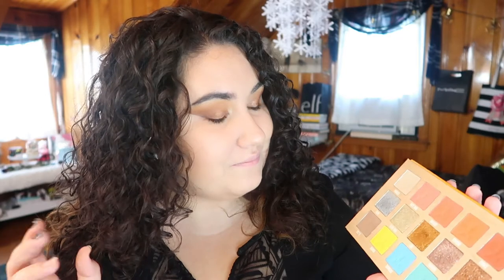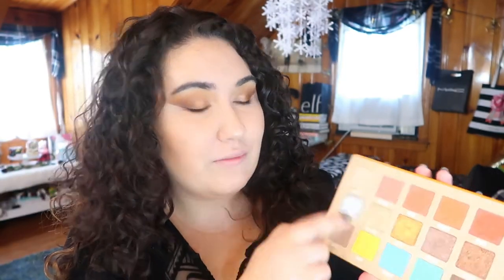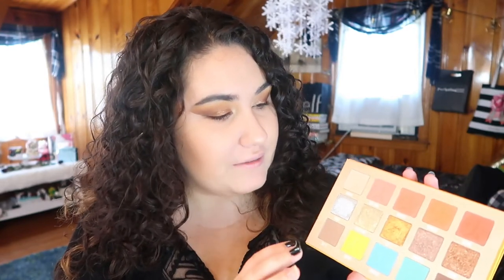Worth It?!? Thirsty Palette Full Review || 2 Looks, Swatches, Review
TIMESTAMPS:
Swatches: 1:37
Look 1 (Honeydew Look): 5:08
Look 2 (Pop of Blue): 7:06
Overall Final Thoughts: 8:43

After weeks of testing, I've finally gotten all of my information and looks together to bring you guys a FULL and thorough review on the new Jeffree Star palette! Have any of you guys picked this up? Are you interested in it? Let me know below!

Undertone: Warm/Yellow
Skin Tone: Light/Light Medium
Skin Type: Combination/Dry

▼ PRODUCTS MENTIONED ▼
Jeffree Star Thirsty Palette

▼ SOCIAL MEDIA ▼
❋Pintrest: @Monicaadrianna

▼ MUSIC ▼
Song for Look 1:
Music by @singtoconley - Honeydew (feat. Hikaru Station)